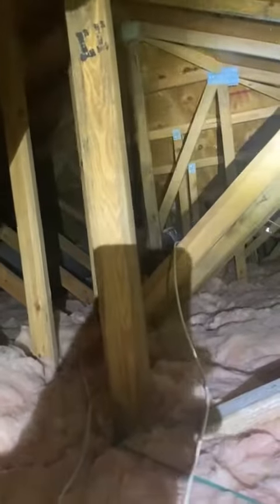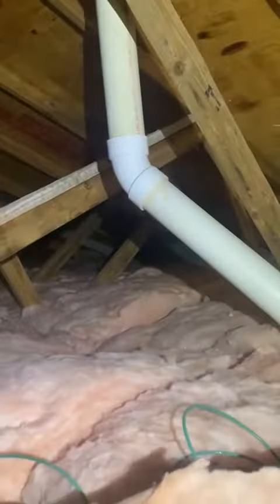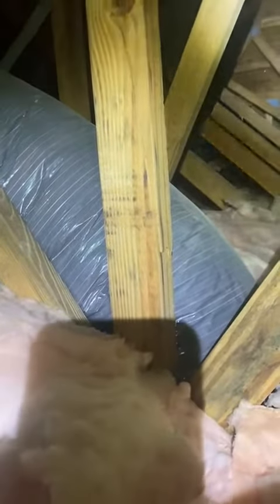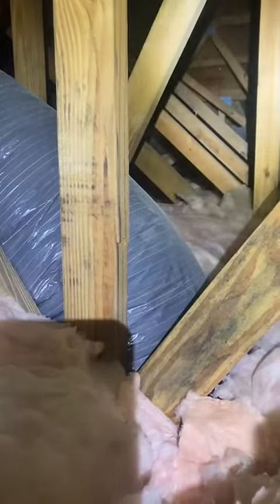Scott Kohl 5341 nw 121 st ave Coral Springs Florida 33076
Green Smart Living / Solar Panels / Coral Springs.